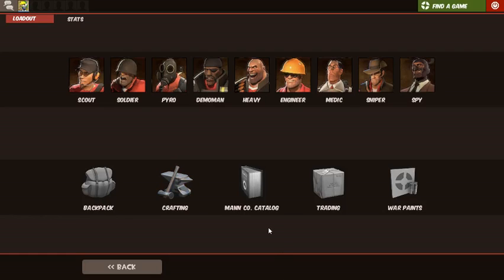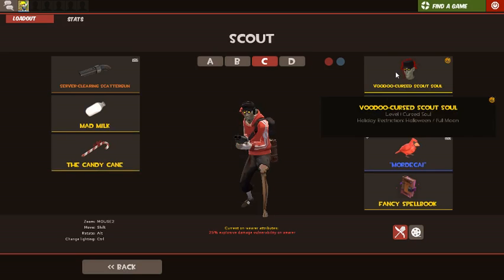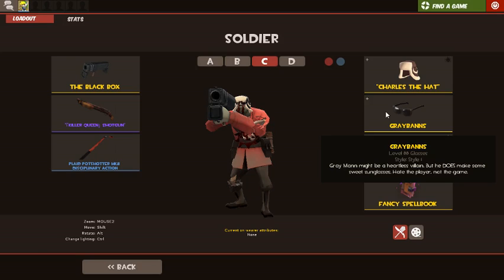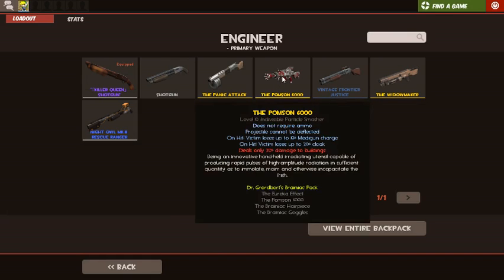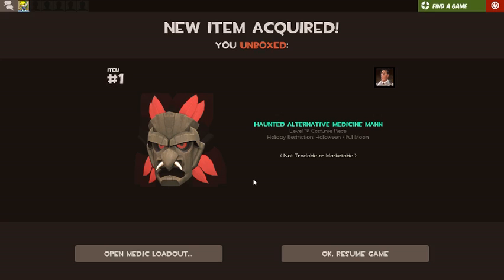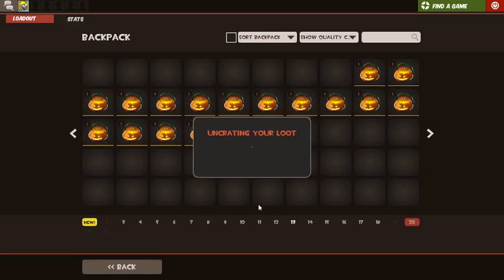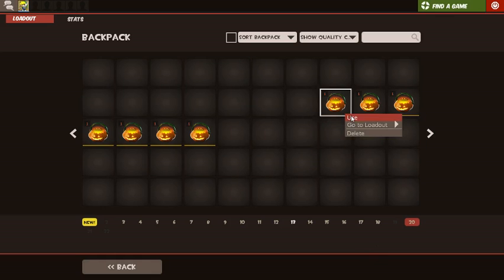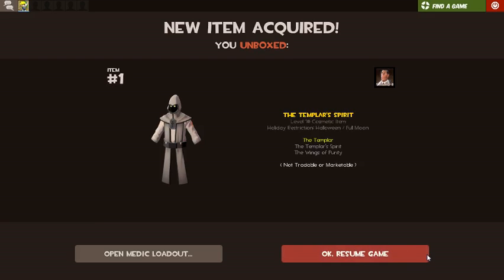TF2 Halloween Unboxing #3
I unbox more stuff in TF2. I also show off my spooky loadouts.